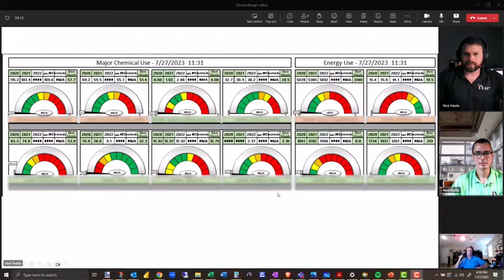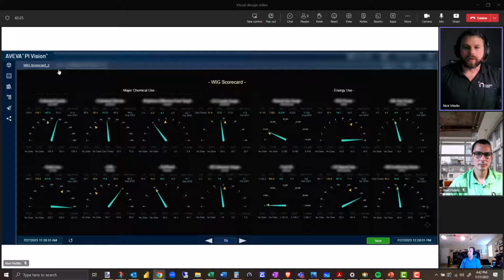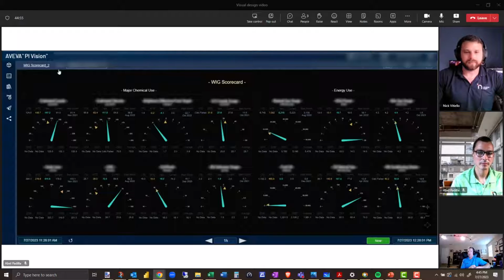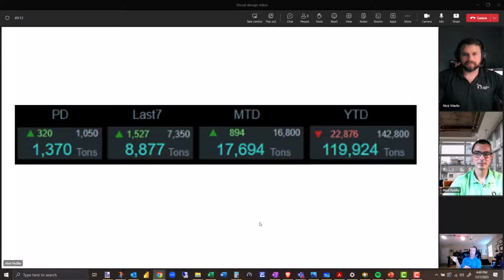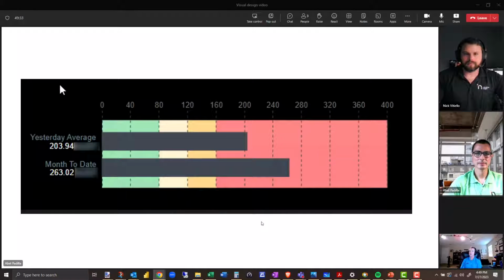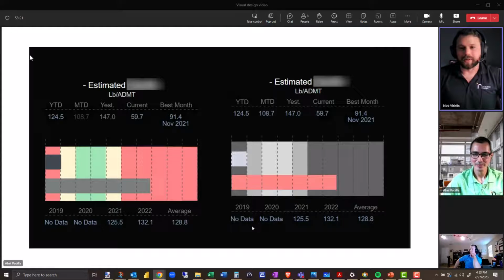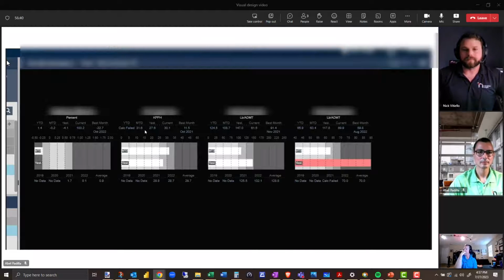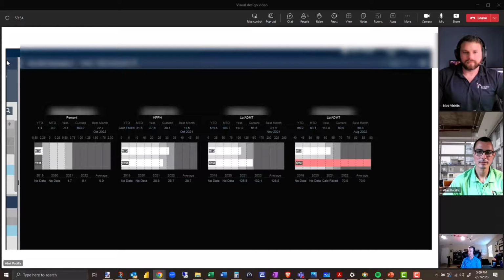Visual Design - Wildly Important Goals Dashboard in PI Vision